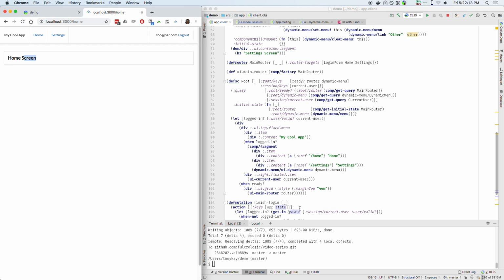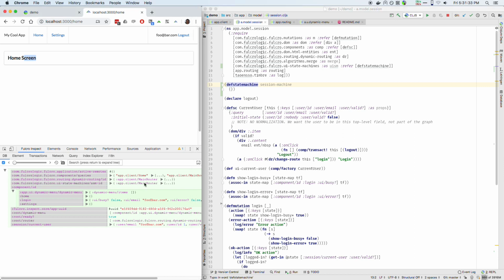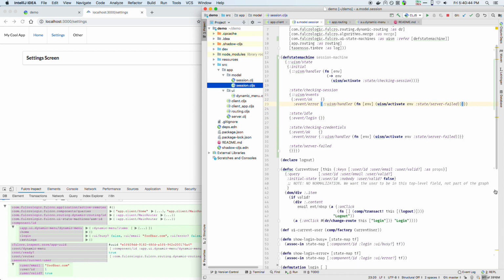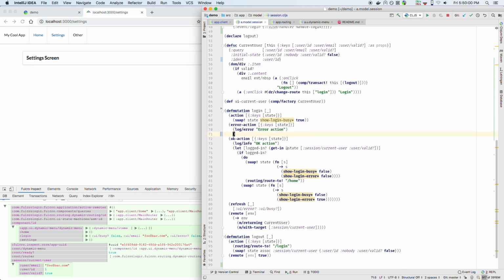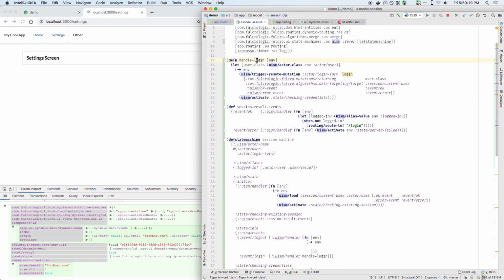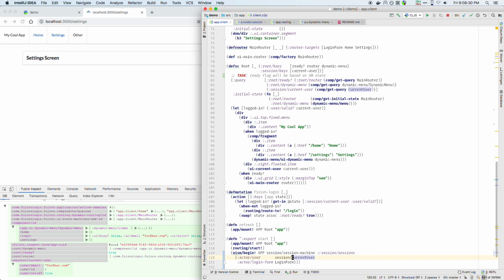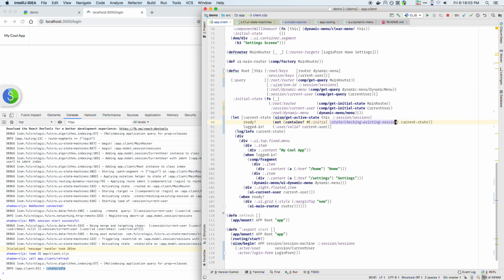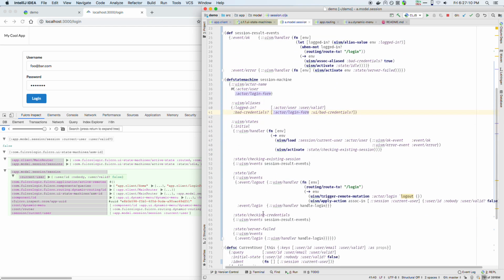Fulcro – Part 17: UI State Machines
Fulcro includes a customized finite state machine system that integrates with the normalized database and full stack behaviors to provide a very nice way to build systems of components that have more complex behaviors. In this video I convert our login and session logic from scattered mutation logic into a single (reusable) state machine definition.  There is a second part to this video that is much shorter that shows the final result.